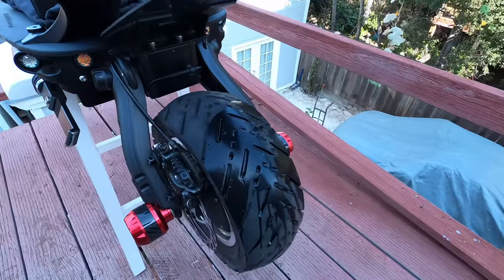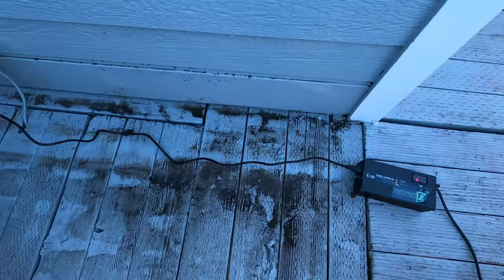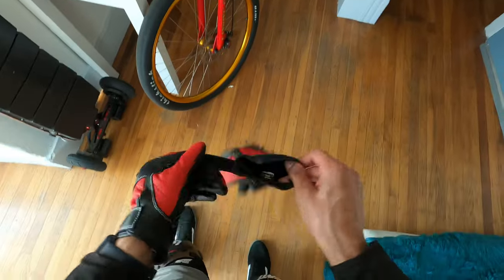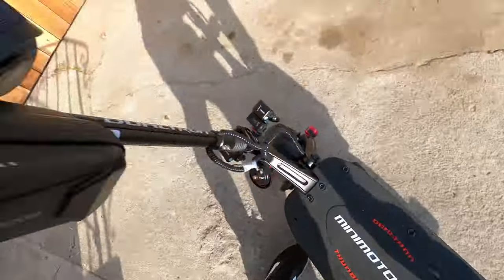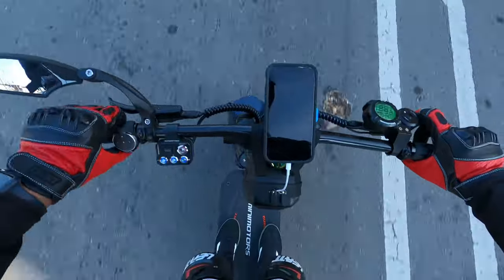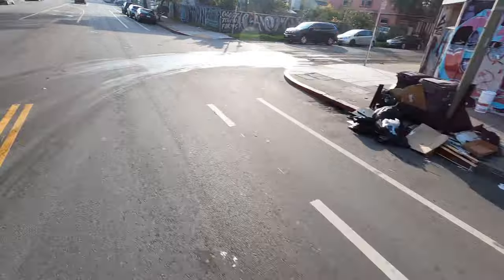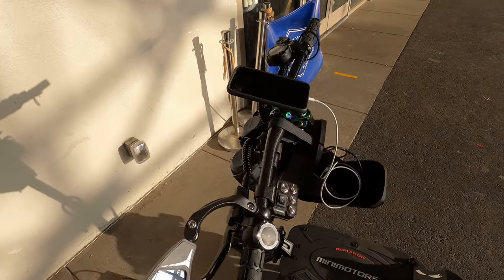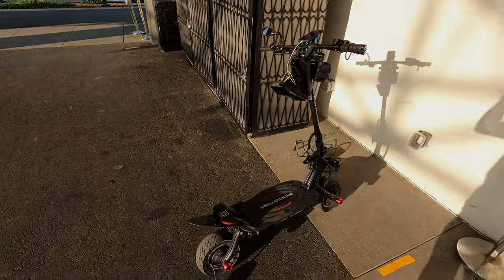Electric Scooter Dualtron Thunder 2 Upgrades\ Tire repair!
Let’s go you guys! So I just couldn’t take it anymore after not riding for two weeks now. Got the idea that maybe I could plug my tire so I decided to do it, & well would you look at that! what would you know it worked!
Here goes all my MOD BELOW!👇🏽

Dualtron Thunder 2 Mods!

Grips

Odi Grips Bonus Pack Rogue Long 130 mm

Sliders

Anauto Motorcycle Front Fork Frame Sliders 1 Pair of Carbon Fiber Plastic Fork Frame Sliders Crash Protection(red)

Mud Guard

Stem

Stem Extender Adapter

Lower Kiddy Bar

Washers

Handlebars

Universal Display Seat

Speakers

Ultimate Ears WONDERBOOM Waterproof Portable Bluetooth Speaker 2-Pack, Black

Speaker mounts

Phone mount

Quad Lock Out Front Bike Mount for iPhone and Samsung Galaxy Phones

Lights

Mirror

Hafny New Handlebar Bike Mirror, HD Blast-Resistant, Safe Crystal Clear Glass Mirror, Adjustable Rotatable Bike Mirror, Rearview Mirror, Bicycle Mirror,HF-MR095

Scooter Bag

Epessa Scooter Storage Bag,Scooter Handlebar Bag,Front Hanging Bag Compatible with Mijia M365/M365 Pro/Segway ES1/ES2/ES3 Fit for Carrying Charger Tools Repair Tools|Large Capacity|EVA Material

Bluetooth media player

YuYue Electronic Wireless Bluetooth Media Button Remote Selfie Control Start Siri Car Motorcycle Steering Wheel Music for iPhone or Android with Mount

Fast charger

Mobile air pump